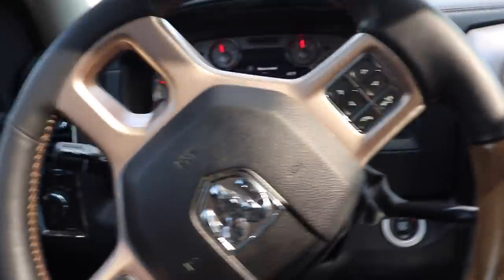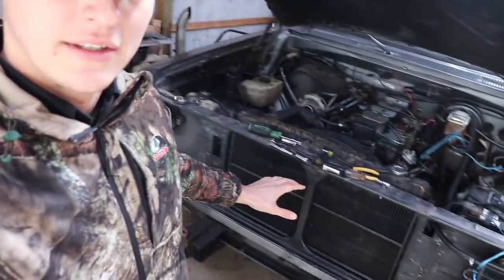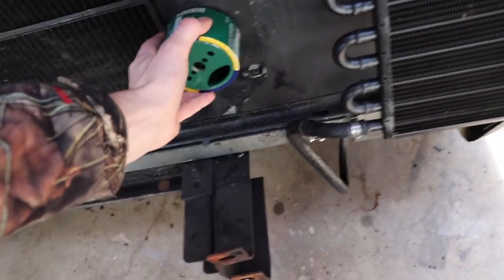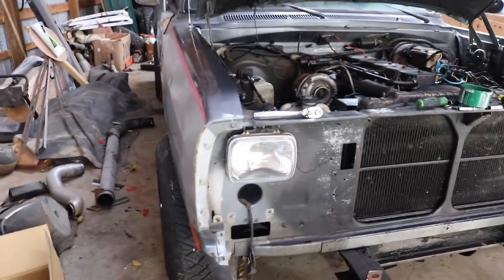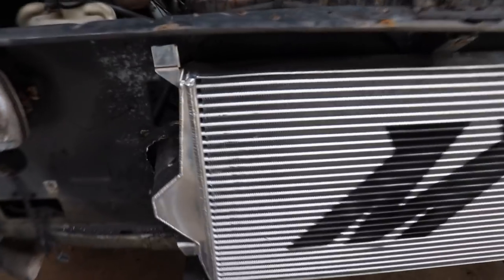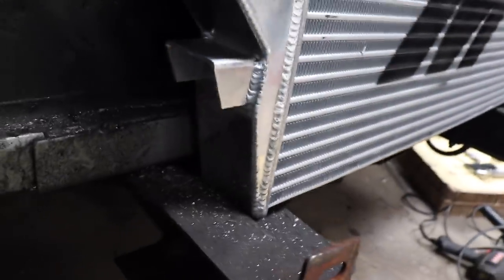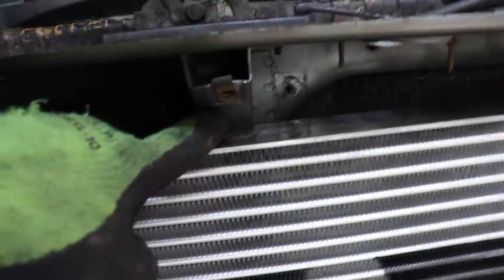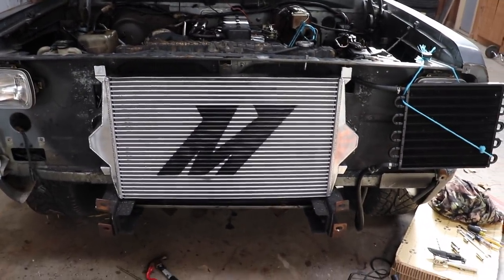MORE POWER FOR THE 1st GEN 12V CUMMINS!!!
Here's how you can win a free 2018 LongHorn Mega Cab CUMMINS!
and every $15 you spend on LOUD 'N' PROUD gear gets you another entry TO WIN! Your name, email, and number entered Automatically!
Get entered today! Ends December 5th 2018!!!

FOLLOW HIS CHANNEL!

Send stuff here:
U.S.A.
Compound Turbo Kit:
Mega Twin Intake:
4" MBRP Exhaust
2.5" Leveling Kit:
Mictuning 7.5" Light Bars
Valve Springs:
Valve springs Compressor:
HeadStuds:
Pushrods:
Rocker Pedestals:
120HP Injectors:
Boost Elbow:
5 inch Exhaust
8 inch Exhaust Tip
AFE COLD AIR INTAKE
Mega Intake:
4th Gen Tow Mirrors
GlowShift Gauges
191 Delivery Valves:
AFC Kit:
120HP Injectors:
#60 Valve Springs:
4K Gov Springs:
DAP 62/68/14 Turbo:
**2002 F350 Powerstroke Build list!**
4" Muffler Delete Pipe
4" Muffler Clamps
more coming soon!)

Grill Insert
50 HP Injector upgrade
Gauges Pillar
Pusher Intake Systems
**2013 Super-Duty KingRanch build list!**
5" DPF Back Exhaust